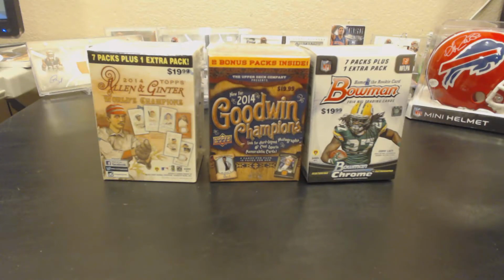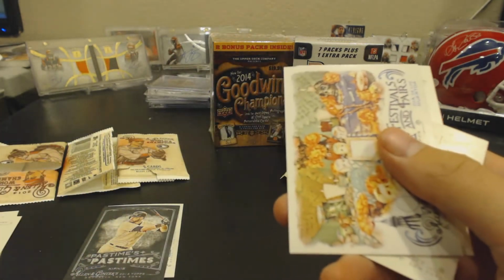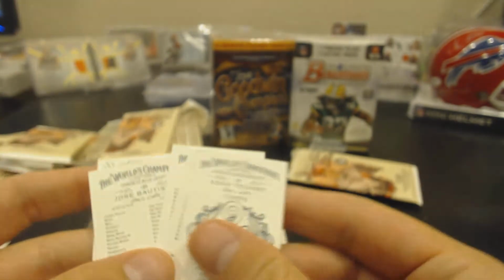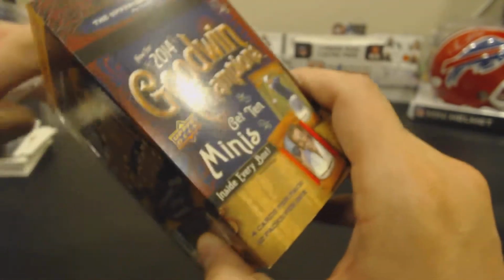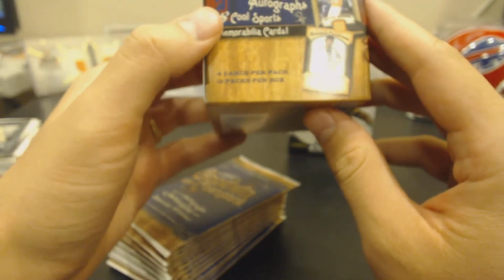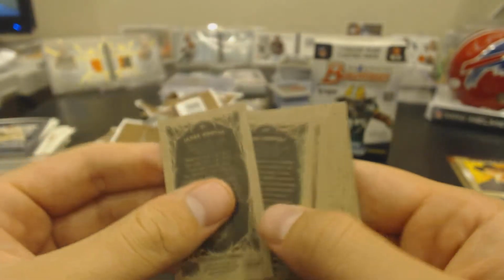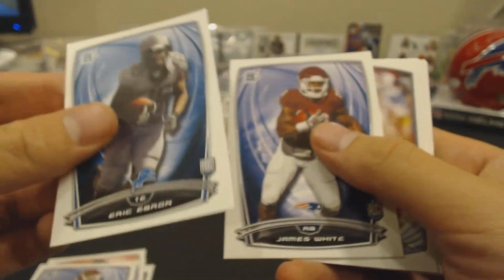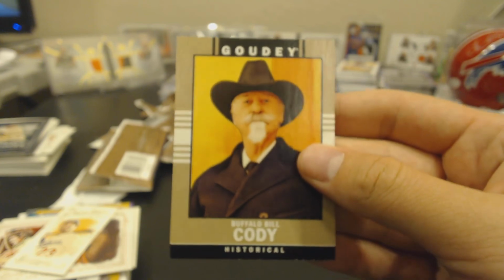2014 Topps Allen & Ginter, Upper Deck Goodwin Champions, and Bowman Football blasters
Picked up some blasters from Target.  Some decent stuff, nothing crazy.  Fun break!